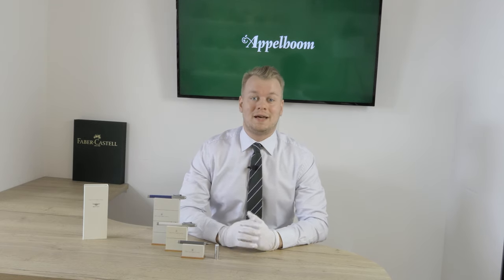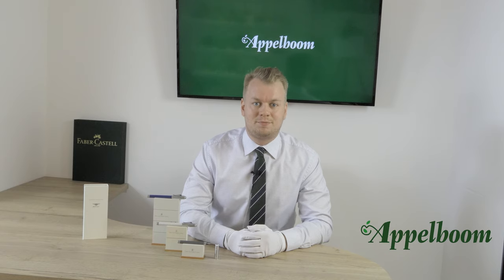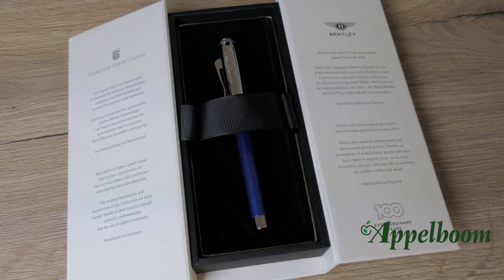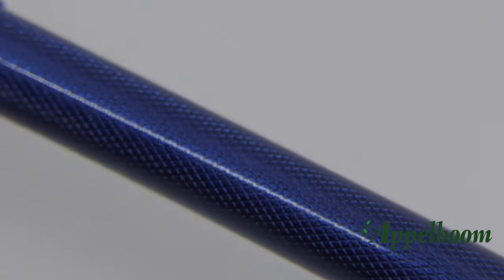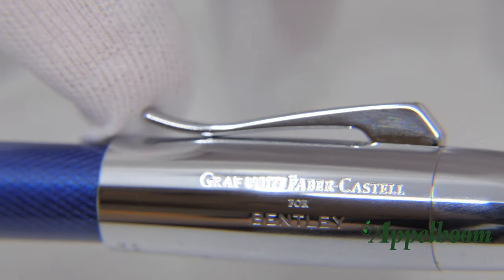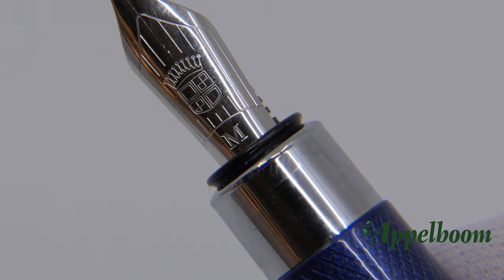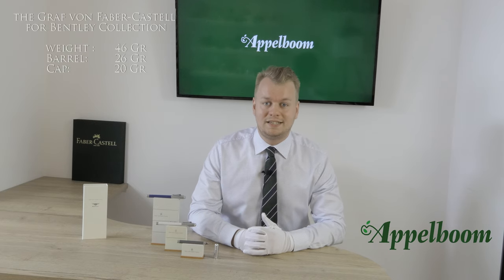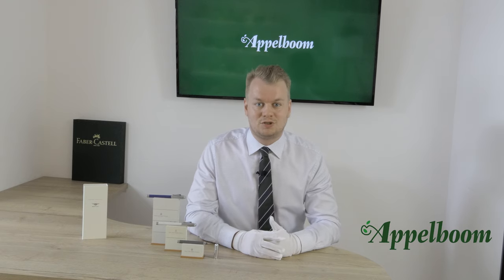Graf von Faber-Castell for Bentley Collection | The Fastest Fountain Pens | Available at Appelboom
Behind the exquisite craftsmanship and phenomenal power in every Bentley are generations of extraordinary people who have had a hand in shaping them. This limited edition from the “Graf von Faber-Castell for Bentley” Collection celebrates Bentley’s 100th year. The cap of each entirely PVD-coated fountain, rollerball and ballpoint pen is adorned with a golden ring – inspired by those which appear on every Bentley built during this very special year.

The Graf von Faber-Castell for Bentley fountain pen has a 18kt gold PVD coated nib and uses a cartrdige/converter filling mechanism.

About Graf von Faber-Castell

In 1761, Kaspar Faber started to produce pencils in Stein, near Nuremberg. When the fourth generation,Baron Lothar von Faber, took over the company in 1839 he turned the pencil into a true quality product and the world's first branded writing instrument. Over the centuries, he and his descendants created remarkable products. The result is the Graf von Faber-Castell Collection, a range of extraordinary writing instruments and accessories. They embody "Luxury in Simplicity" by combining selected materials, functionality and superb aesthetics.